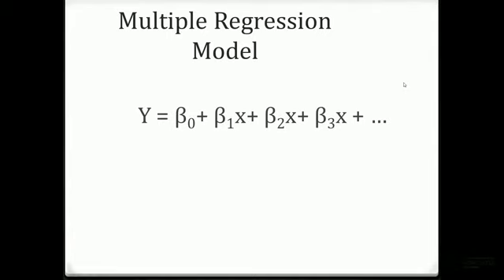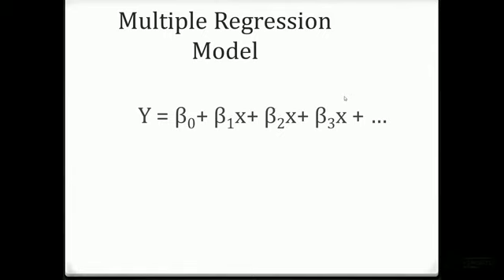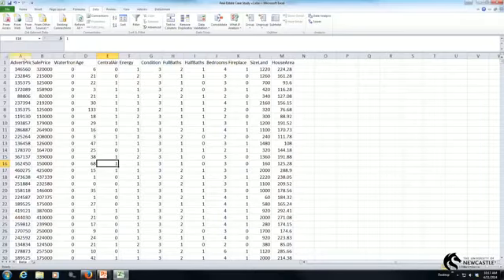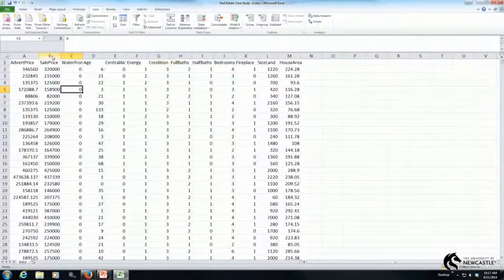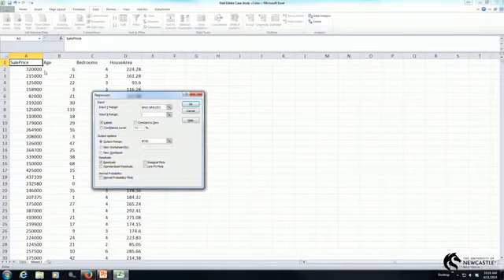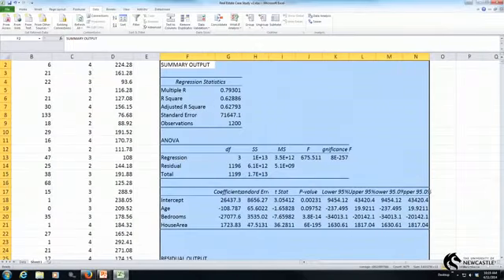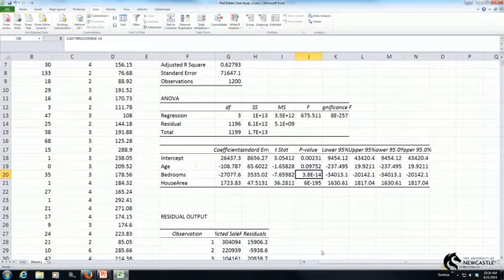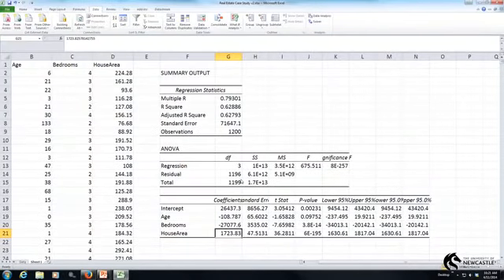Multivariate Regression Analysis